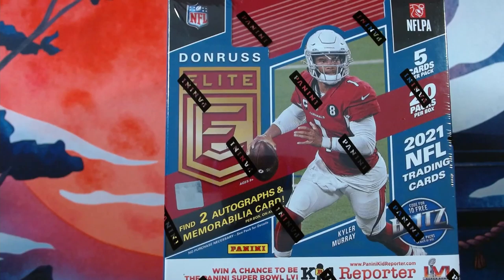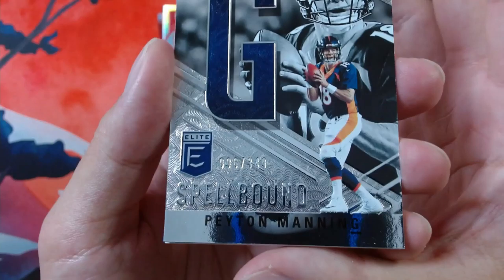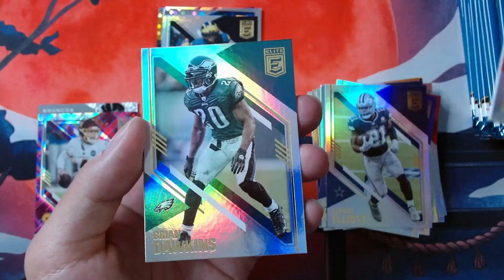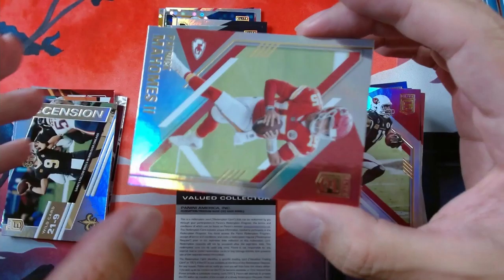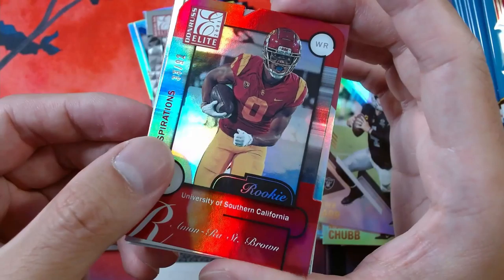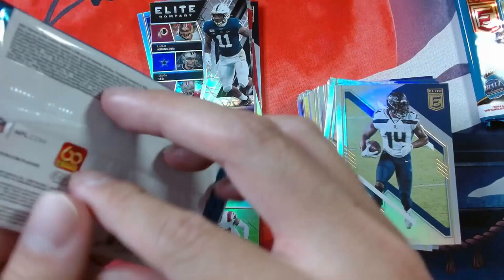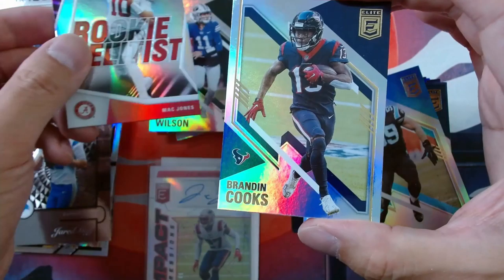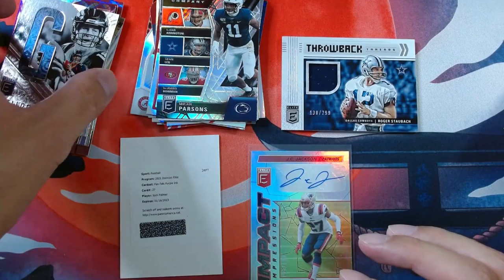*REDEMPTION HIT!* - 2021 Panini Donruss Elite Hobby Box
Opening up another hobby box of the 2021 Panini Donruss Elite. A redemption hit!